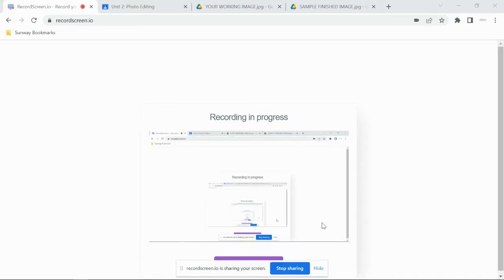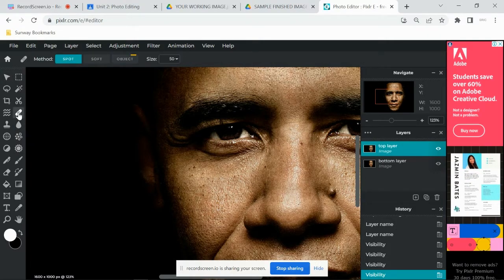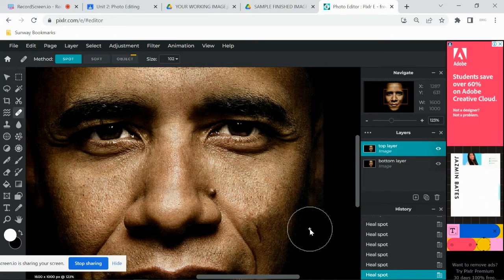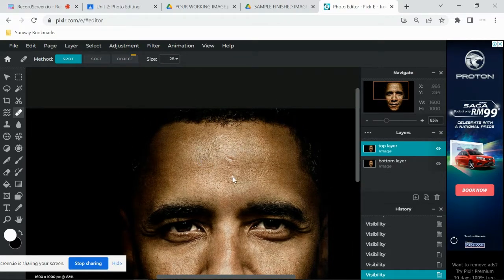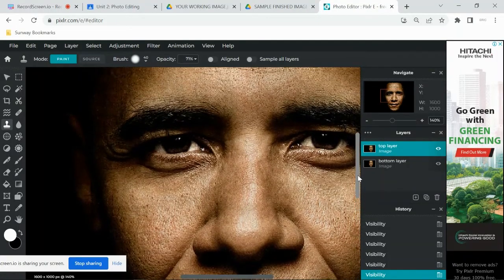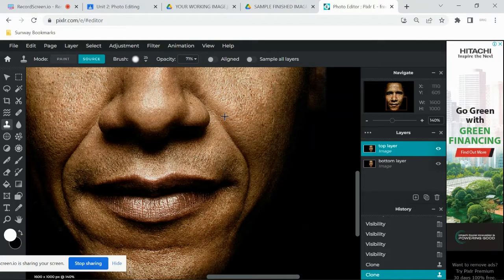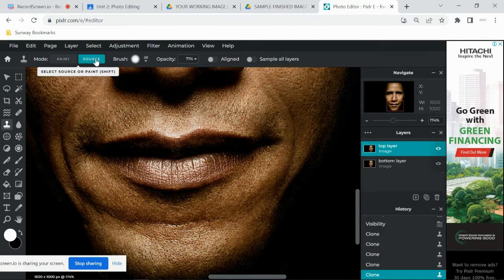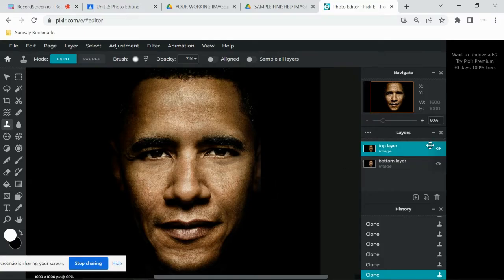VIDEO 1 Photo Retouching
Photo Retouch 1